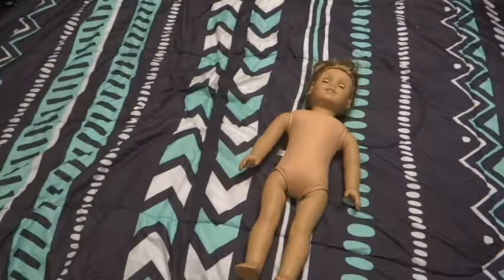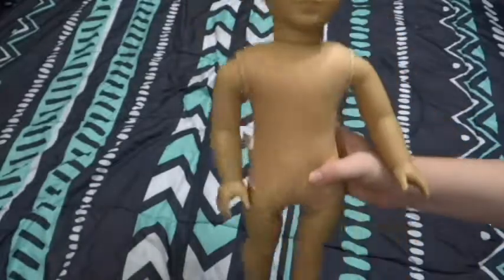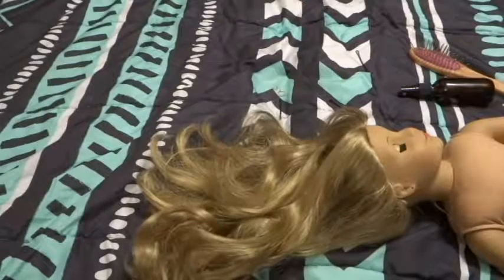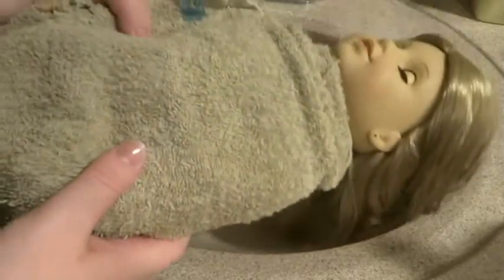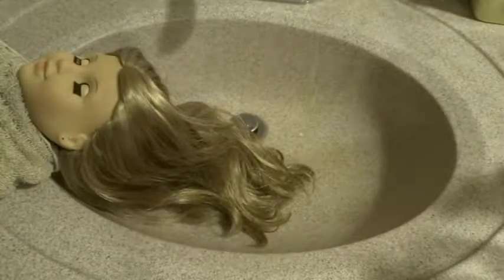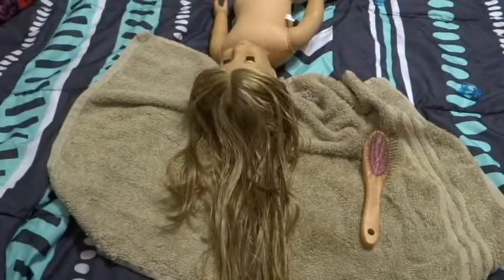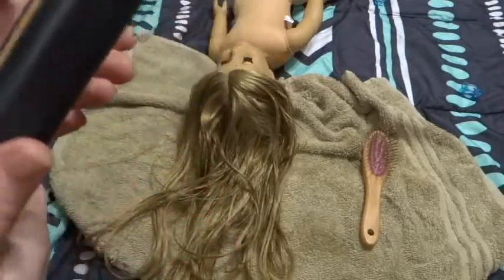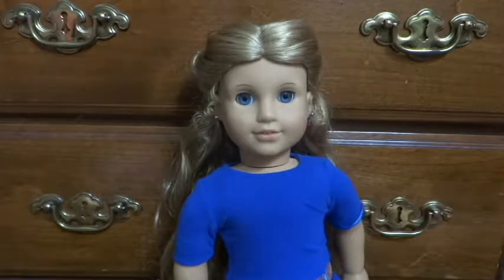Cleaning and Restoring American Girl Doll Elizabeth!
Hey y'all,  I hope you enjoy!